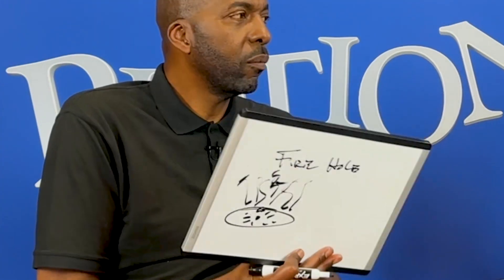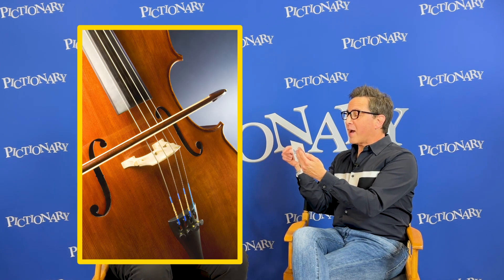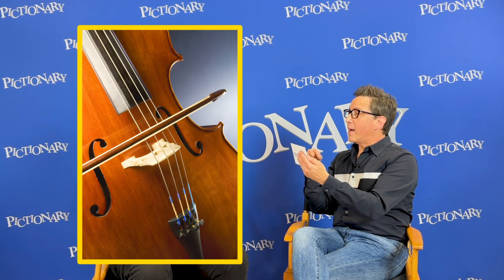A WHAT?! John Salley & Dan Bucatinsky Draw OBSCURE Words | Pictionary Game Show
This is Draw a Blank! The game where celebs are challenged to take a stab at drawing obscure words that they *probably* don't know the meaning of... what could go wrong?!

READY. SET. SKETCH! America's favorite party game, PICTIONARY, is back and bigger than ever! NEW content posted every day! In each episode, our host, actor Jerry O'Connell, is joined by two celebrities who will try to sketch and guess their way to the final round for a chance to win big cash prizes and an amazing vacation! The best part about Pictionary, the game show, is that EVERYONE already knows how to play the iconic and classic family board game! You don't have to be an amazing drawer... you just have to WIN! Get ready for outrageous sketches and hilarious guesses this season on Pictionary The Game Show!

Brand new episodes air every weekday on FOX!